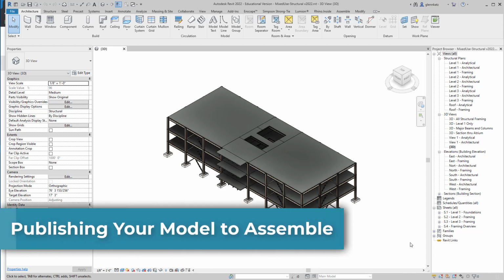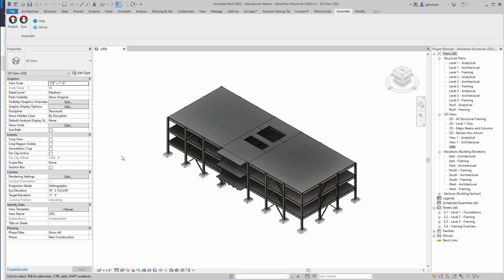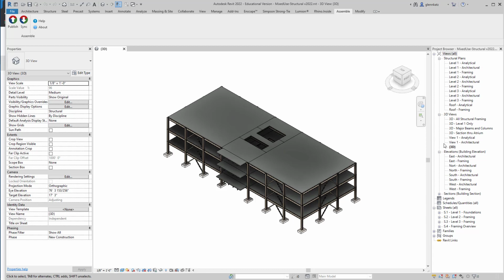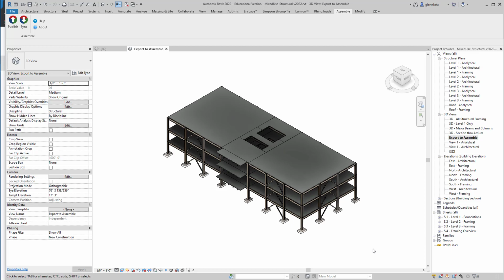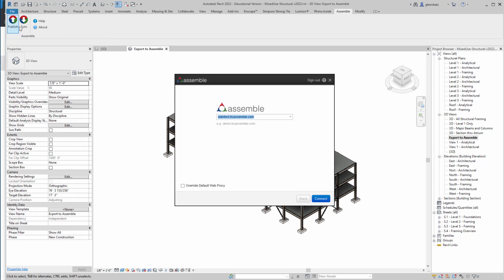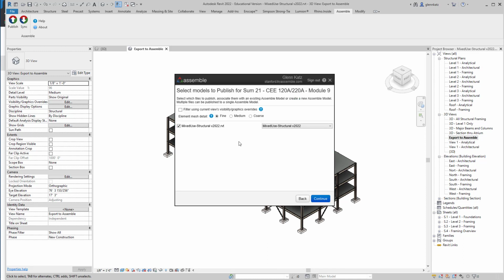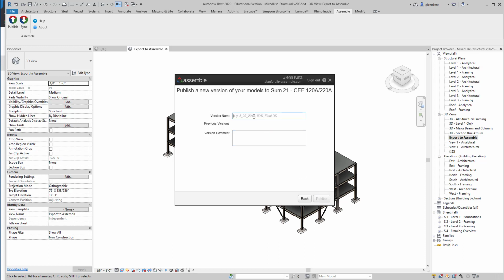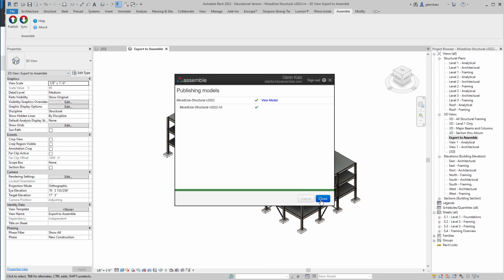9 3 A 1 Publishing to Assemble